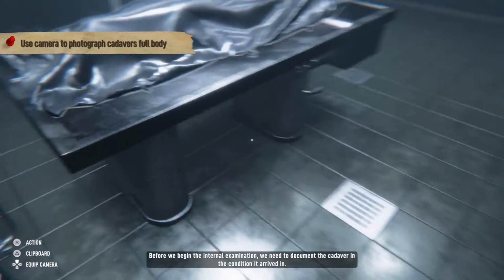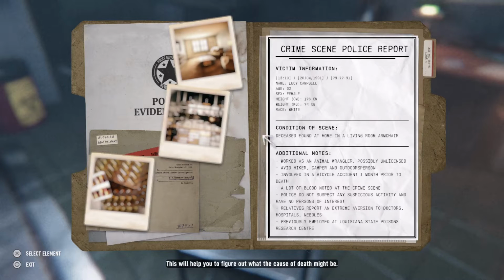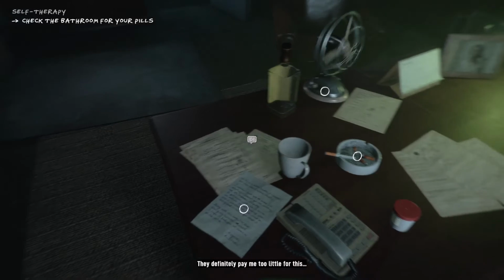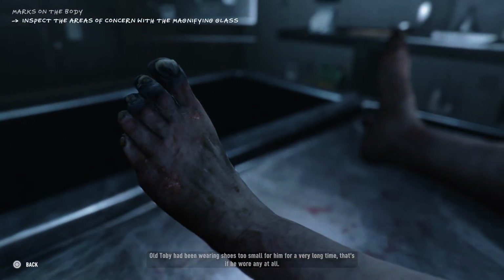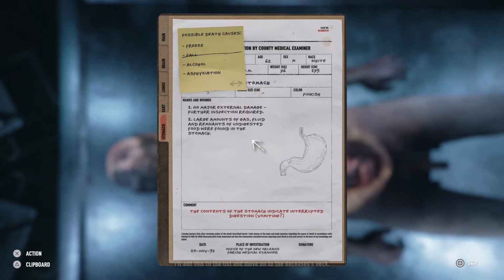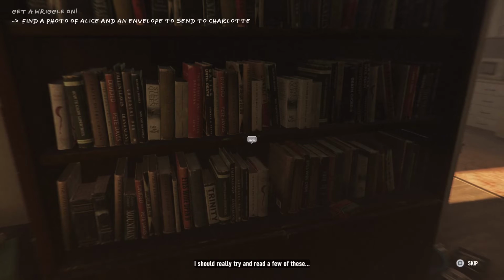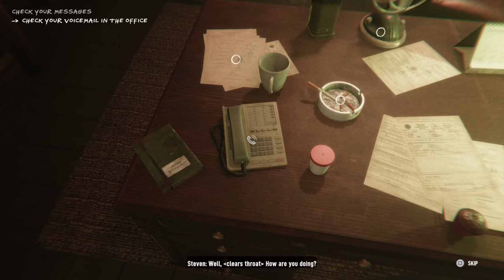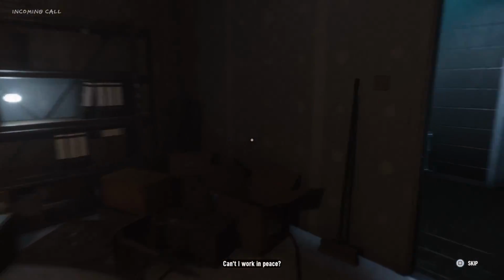Autopsy Simulator PS5 gameplay part 1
giving the game autopsy simulator a try & this is quite a gory game which is to be expected lol, decided I'd try skip the storyline mode and go straight to student & it didn't work out well so went back to story mode & much better, seems quite a good game very detailed good graphics & overall I'm impressed with the storyline